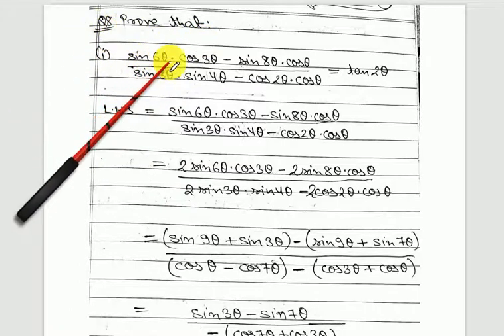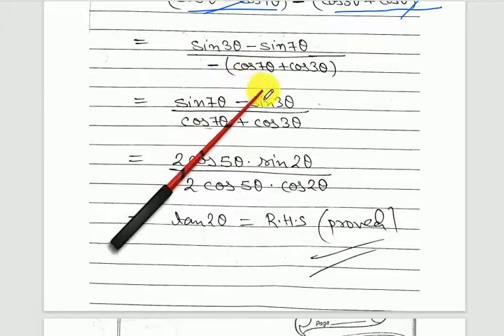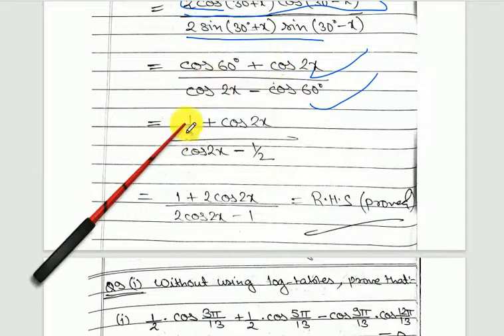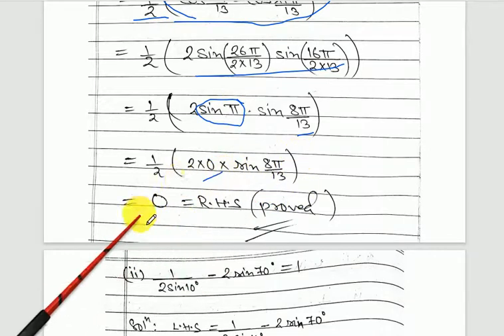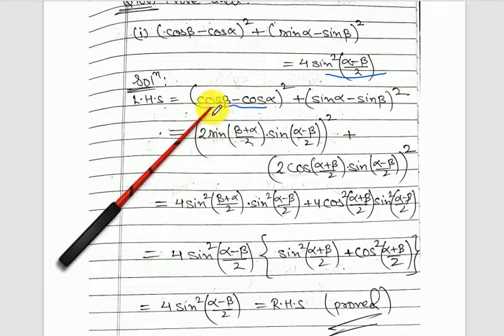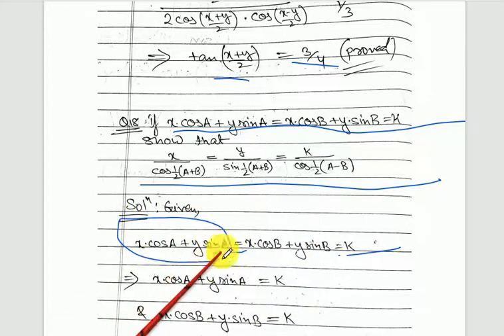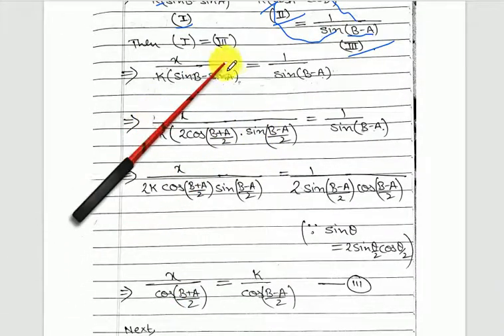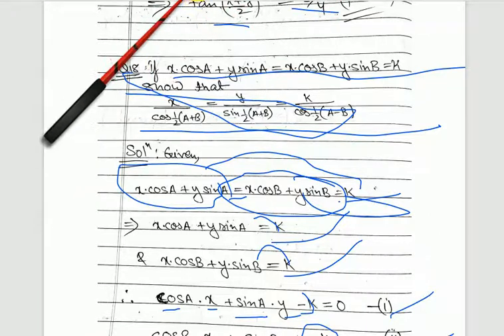chapter 6 (Lecture 8)